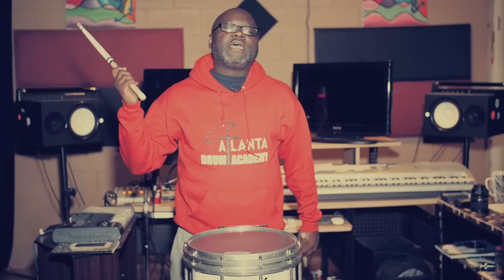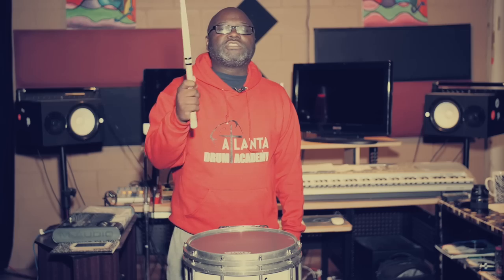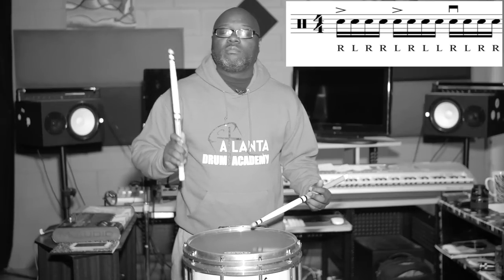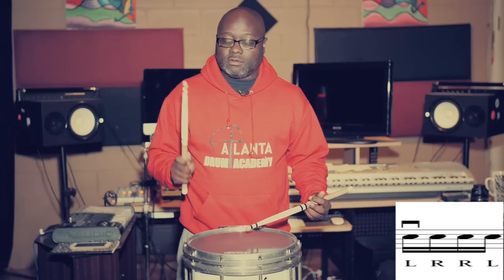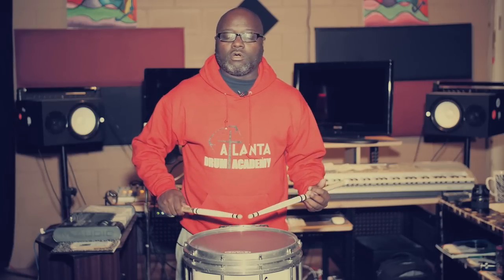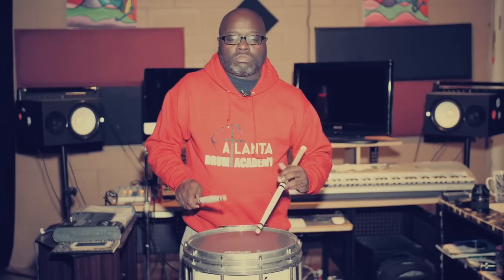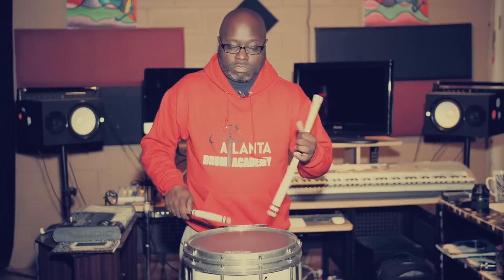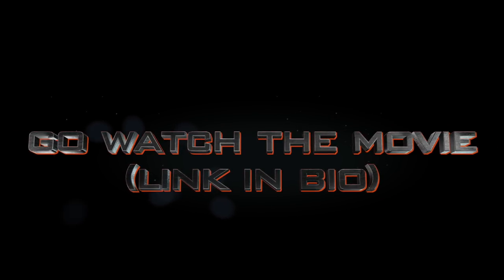Making The Drum Line Snare Drum Solo Tutorial "Smoove"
Making The Drum Line Snare Drum Solo Tutorial "Smoove." The most requested snare drum solo tutorial has finally made it's way to You Tube. This is the snare drum solo from the movie "Making The Drum Line called "Smoove." MR.Riles of Atlanta Drum Academy will take you through this entire snare drum solo so that you will learn to play it the correct way, just like Atlanta Drum Academy.

Snare Drum Used : Pearl 13x11 Marching Championship Snare

Recorded by : JSCREATIONS

Edited by : James Riles III